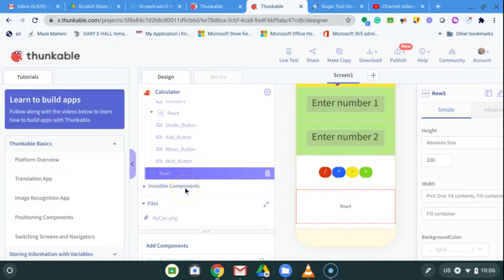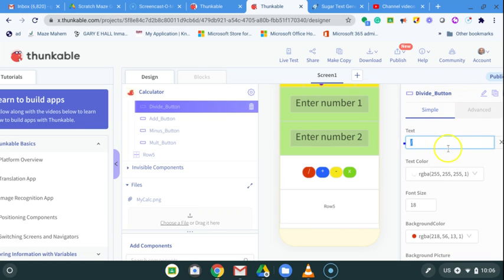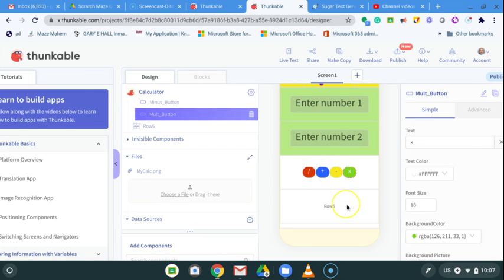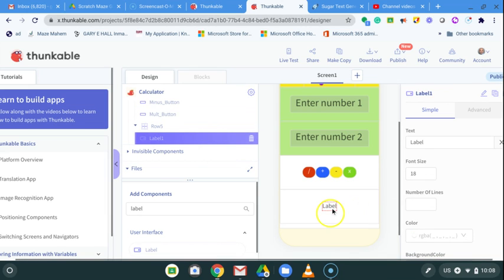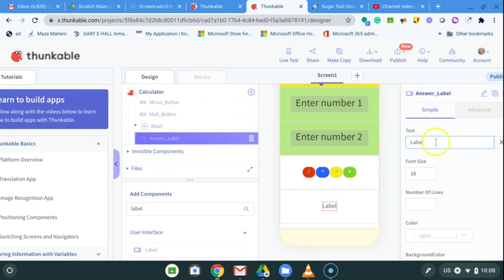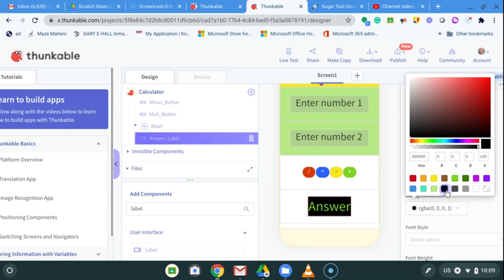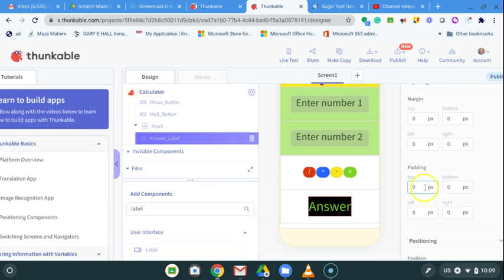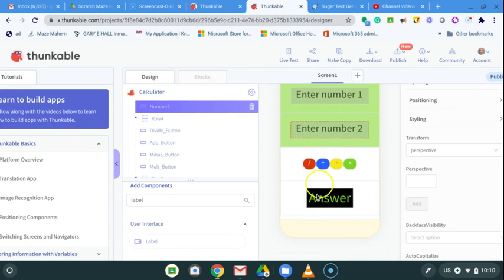Calc App T2 Buttons and output